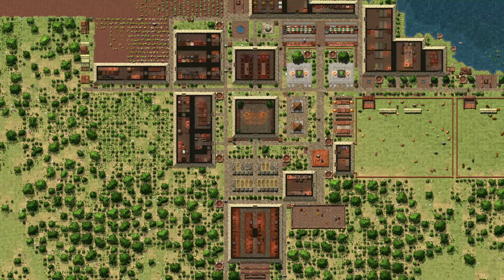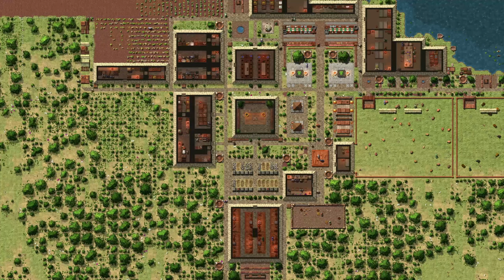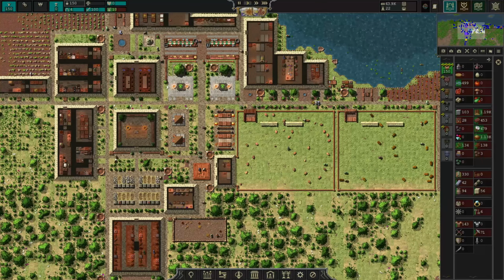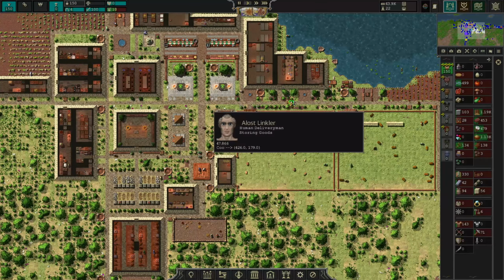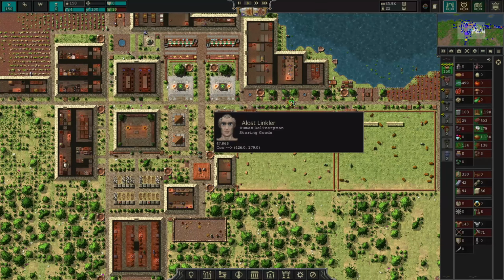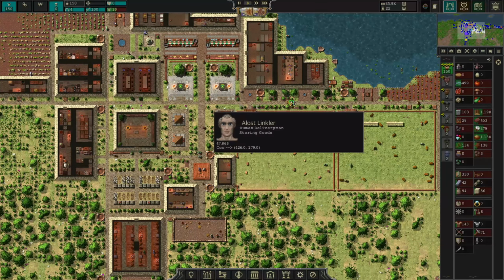Songs of Syx V.66 - How Much Can I Achieve with 150 Humans?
Join me as I go over all I was able to create in my city with just 150 humans. If you'd like to see more videos like this, be sure to let me know in comments what species you would like to see next.